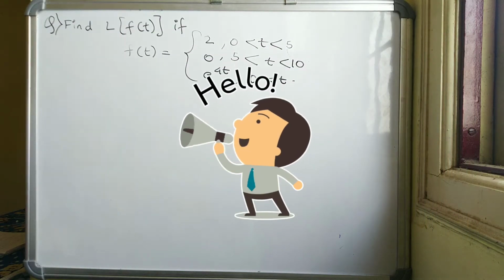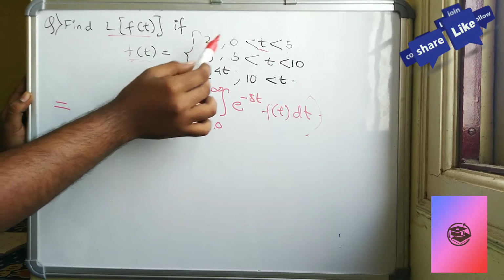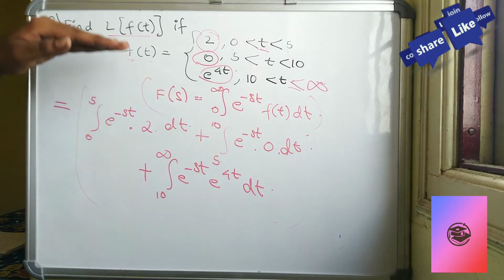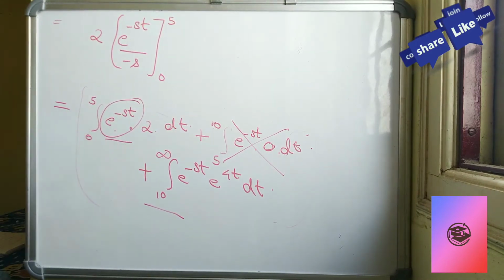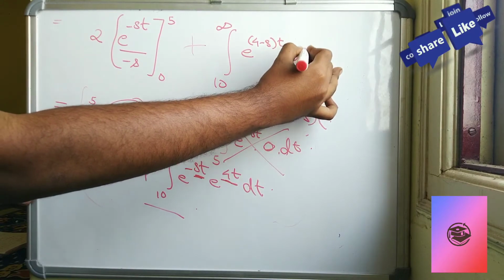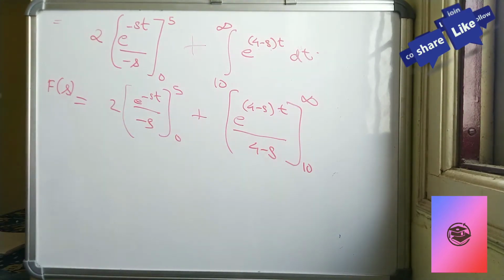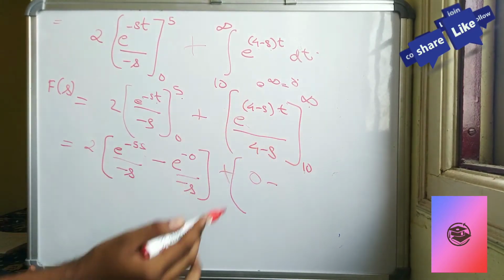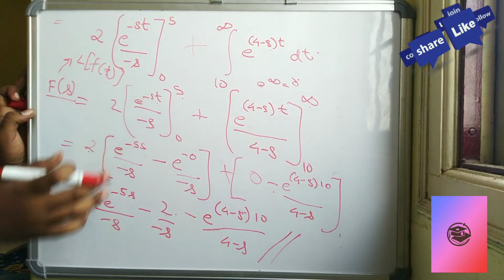LAPLACE TRANSFORM/ENGINEERING MATHEMATICS-3/PROBLEMS BASED ON DISCONTINUES FUNCTIONS/ MATHSPEDIA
Laplace transform | Discontinuous function | solved examples|